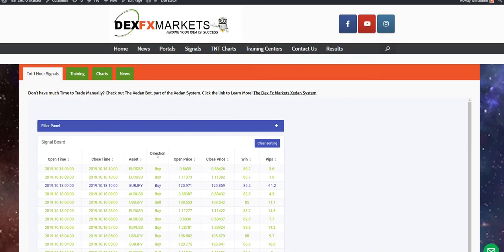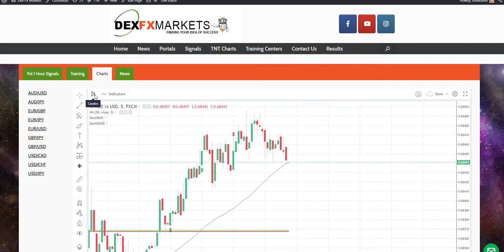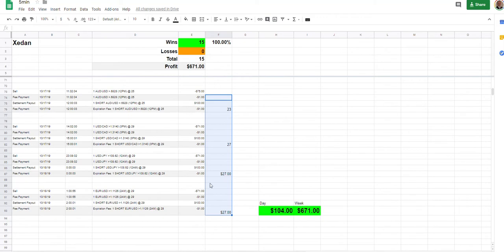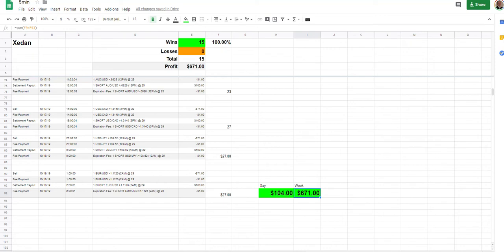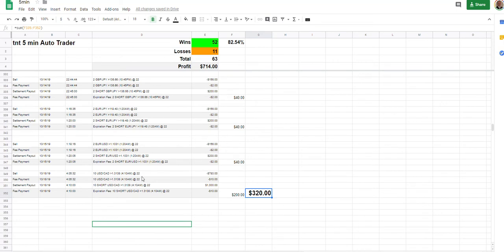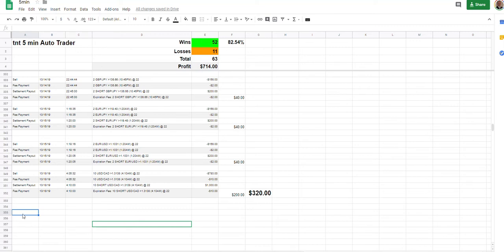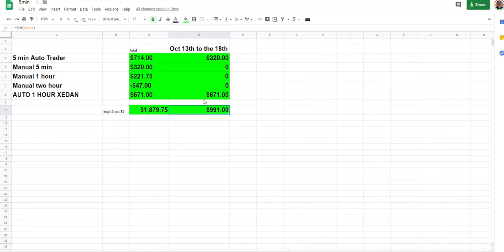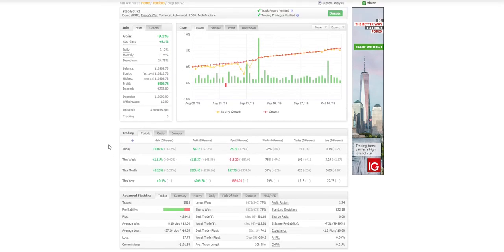Dex Fx Markets Xedan and MAxx trading nadex daily update 10-18-19